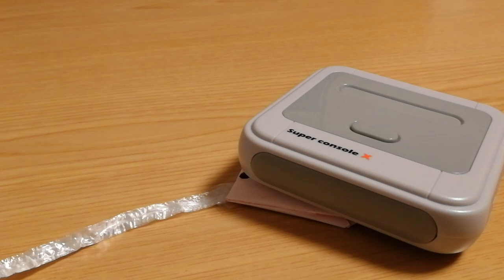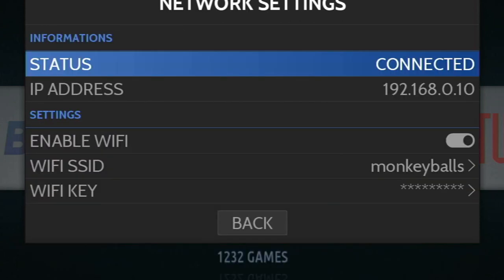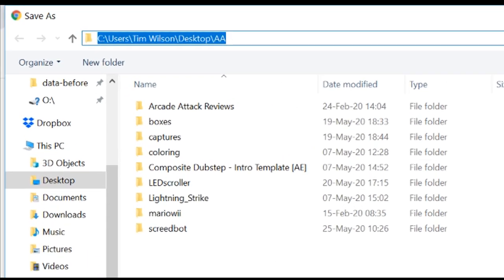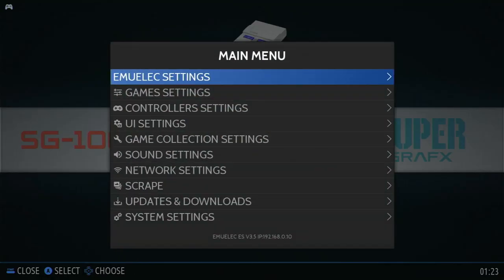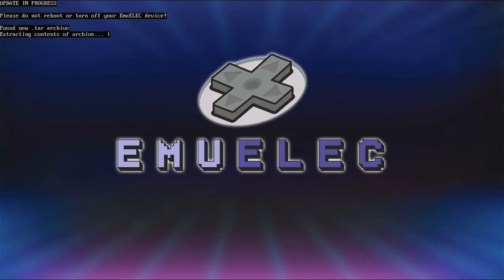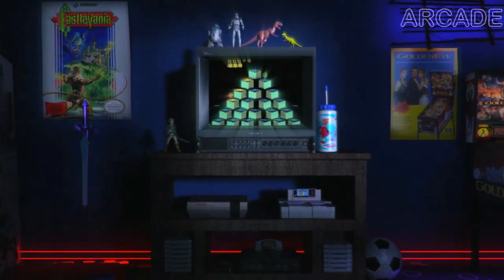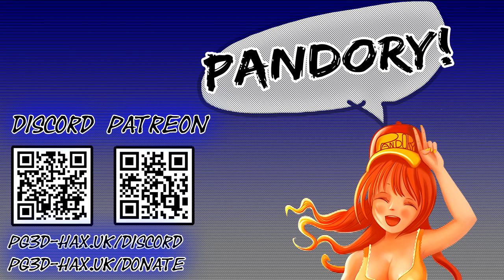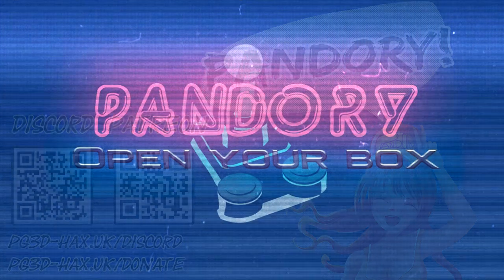Super Console X - EmuElec 3.9 Update - SIMPLE ! - EEMC601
@0:00- Introduction
@0:19- Network check
@0:30- Download and copy the update
@1:06- Update!

*WARNING* - It's always wise to make a backup! Follow the MicroSD cloning guide @ (Method 1)

Updating to the newest firmware will update all the emulators to a newer version.  This certainly can fix things, as well as break things- so if you are already happy with your system- it may be best to leave it as it is.  - That's your decision to make.

***UPDATE***
EmuElec 3.9 doesn't detect both A1200 and NDS folders,  when done with this update, please follow with the A1200 and NDS fix video@

ReMix: Xenon "Xoldin' Out for a Xero" By Binster

Super Console X